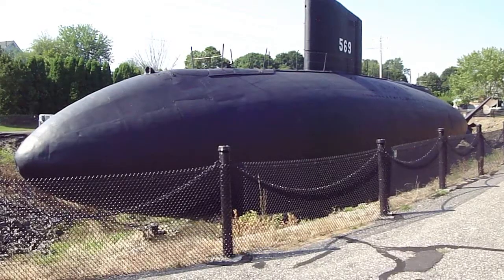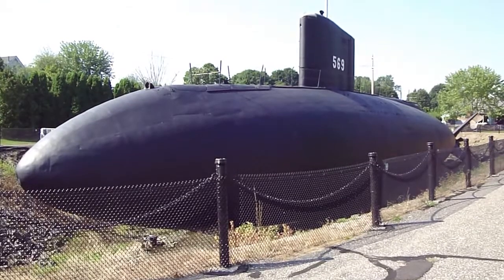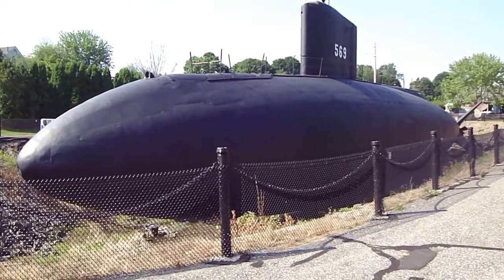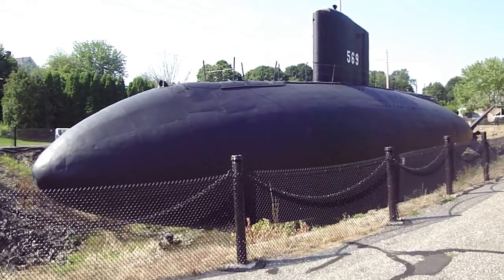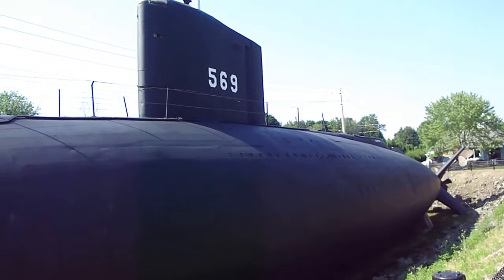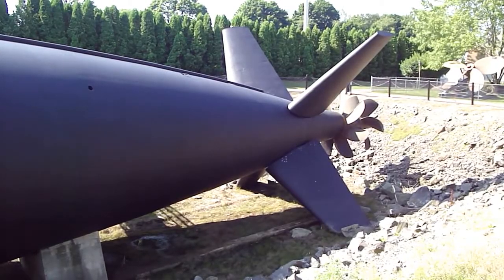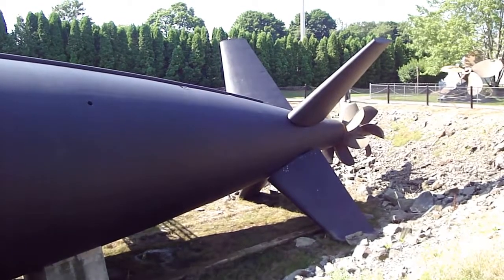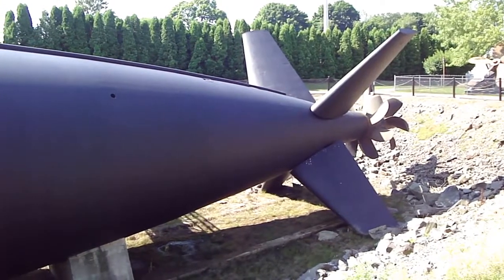USS Albacore Portsmouth, NH July 2013